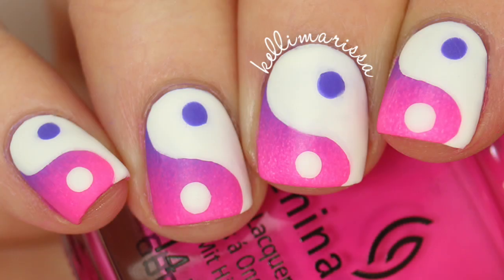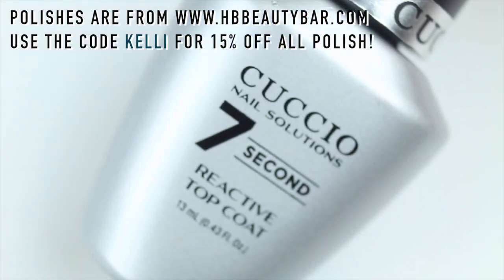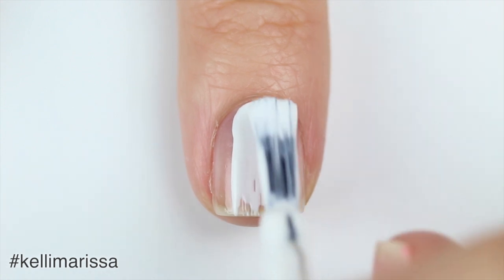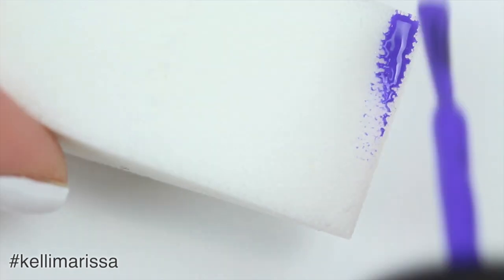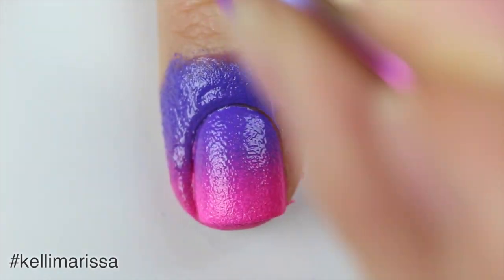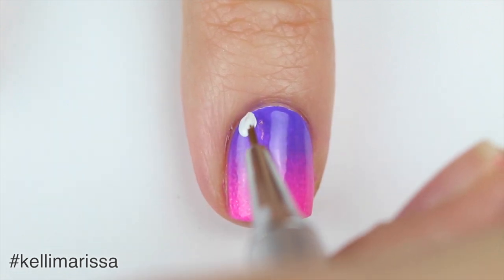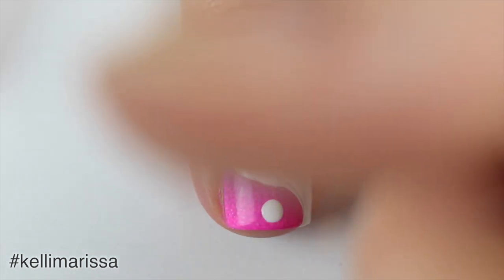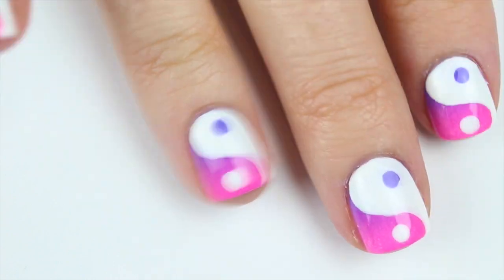EASY GRADIENT YIN YANG NAIL ART DIY (ombre effect)|| KELLI MARISSA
I am in love with this gradient yin yang nail art! I think this turned out looking SO cool!

PRODUCTS:
Cuccio Base Coat
OPI Alpine Snow
China Glaze I Gotta Blue Attitude
China Glaze I'll Pink to That
Cuccio 7 Second Top Coat

Liquid Palisade and Pure Color #10 Nail Art Brush are from What's Up Nails store

MY CLEANUP BRUSH (only $1!!)

GET SOCIAL!!